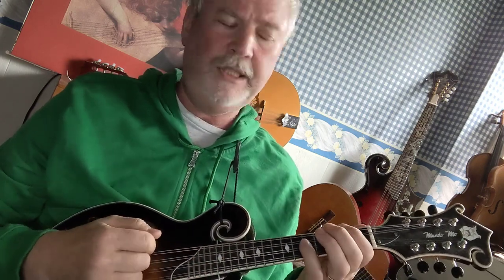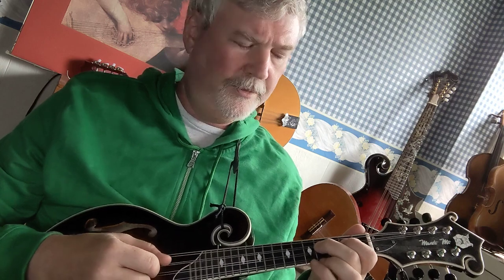Mandolin lesson how to play the G locrian mode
The Locrian mode is a musical mode that is characterized by a natural minor scale with a lowered second and fifth scale degree. It is the least commonly used of the church modes and is often used in music with a dissonant or unstable character.

It is important for musicians to learn the Locrian mode because it is a fundamental building block of Western music theory. Understanding the Locrian mode and how it works can help musicians to better understand the structure and construction of melodies and harmonies, and to develop their musical skills and knowledge. Additionally, learning the Locrian mode can help musicians to improvise and create music in a wide variety of styles and genres, as it is a versatile and widely used mode.

In modern music, the Locrian mode is used in a variety of genres, including jazz, rock, and classical. It is often used to create melodies and harmonies, and it is a popular choice for improvisation. The Locrian mode is also used in modal jazz, which is a style of jazz that is based on the use of modes rather than traditional chord progressions.